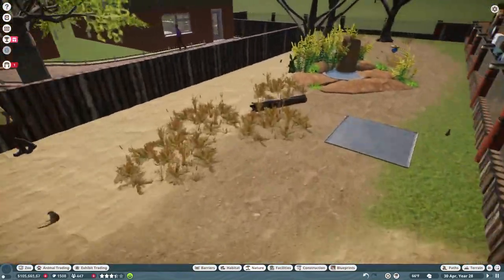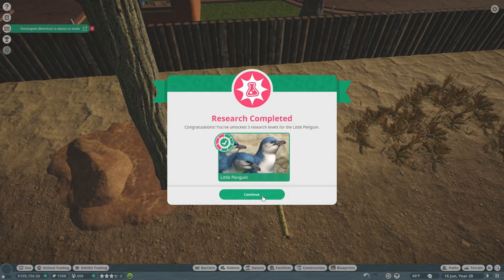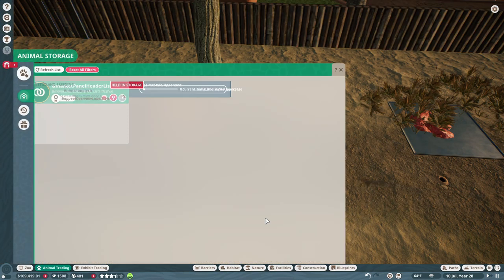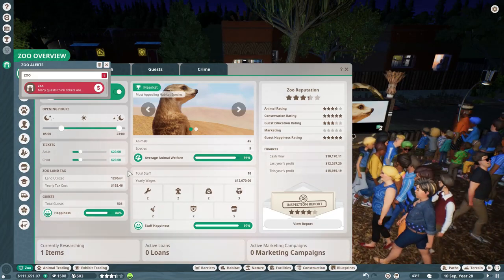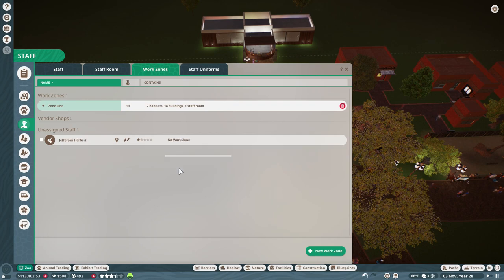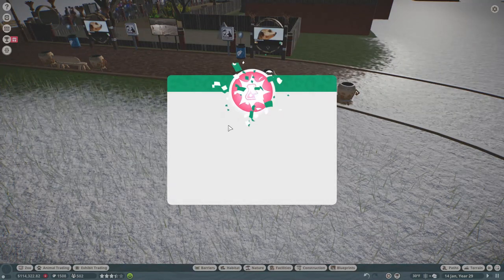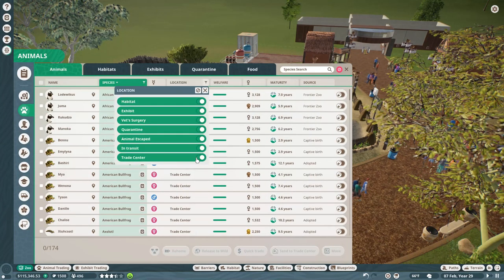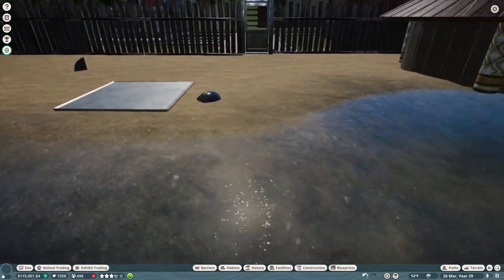ZOOFARI USA | MARVELOUS MEERKATS! | PLANET ZOO FRANCHISE PLAY | EPISODE 4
WELCOME TO ZOOFARI USA!

Zoofari USA, located outside of Blowing Rock, North Carolina, began as a roadside attraction way back in 1948. In 2023, David Cook, great-grandson of the founder Marshall Cook rook possession of the family zoo, which had become run down almost to the point of decrepitude.

Using some government grants and the last of his inheritance money, David is making an effort to rehabilitate Wild Safari USA into a truly modern zoo.

Zoofari USA has a vague African theme to it. Despite this, not all of the animals found within the zoo are from Africa.  (They can' afford to be that selective).

EPISODE #4: MARVELOUS MEERKATS!

I finish the meerkat habitat and add some amenities to the zoo.